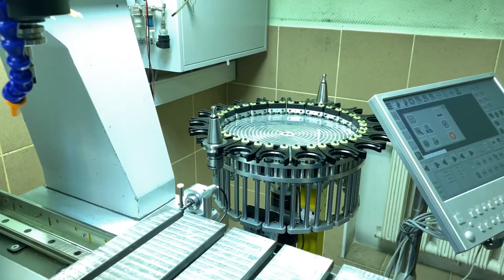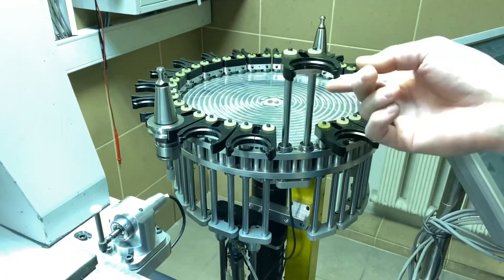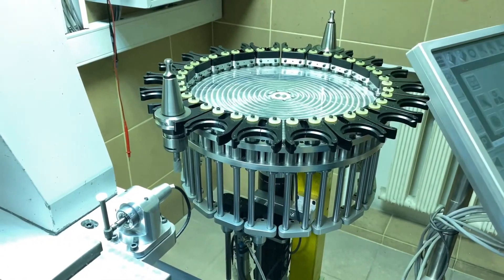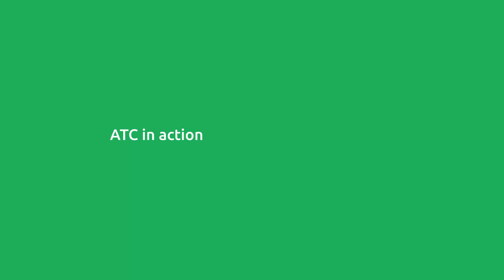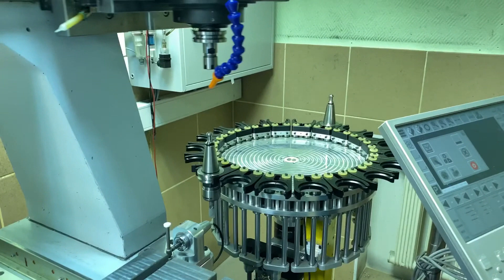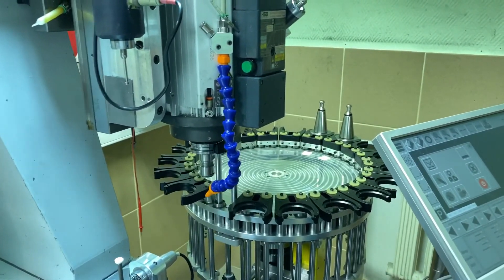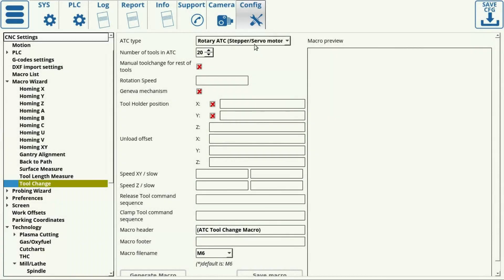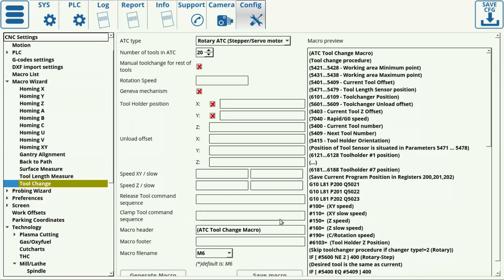Another ATC Mill retrofit with myCNC controller.